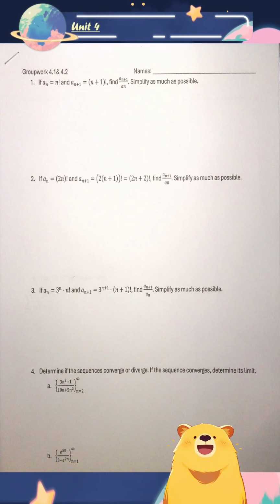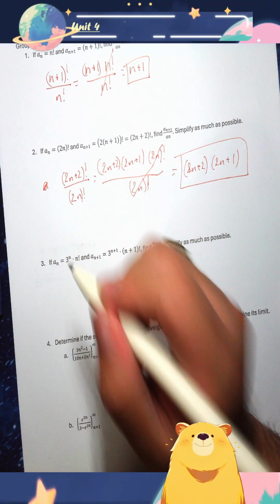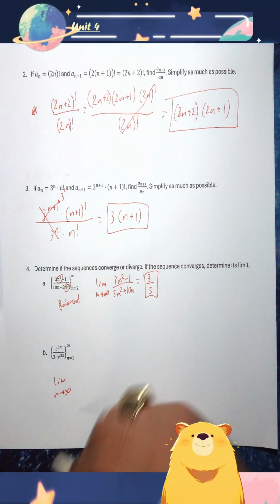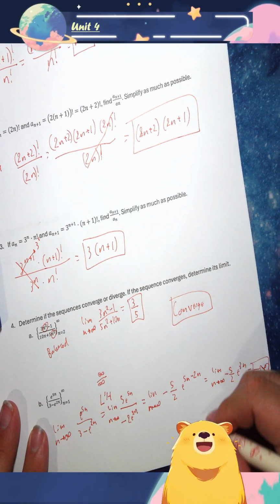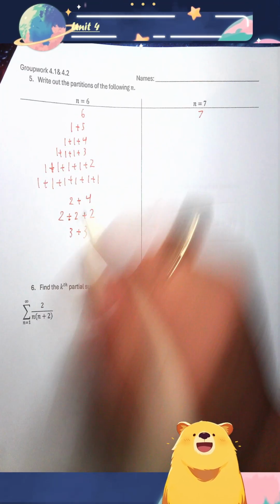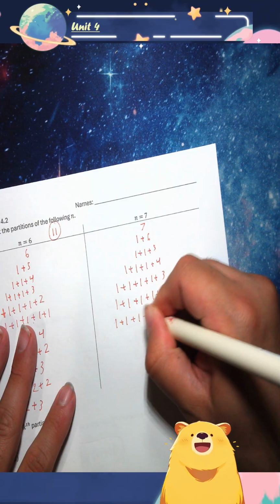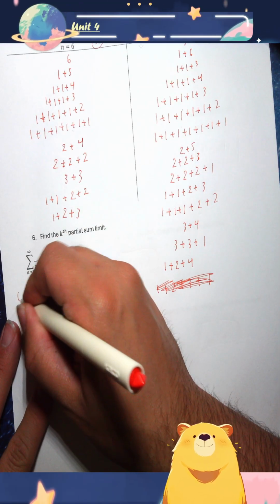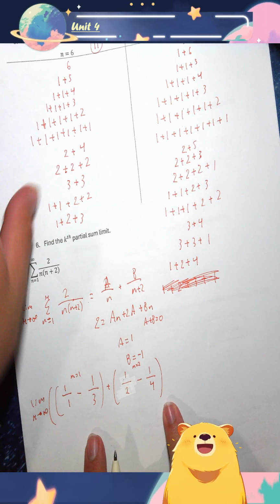Unit 4 1 and 4 2 Worksheet Vertical